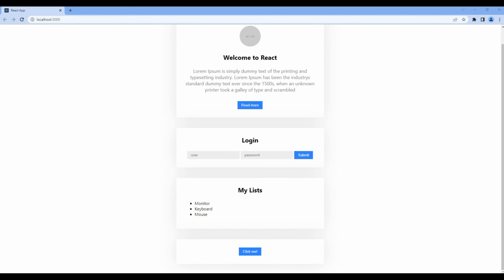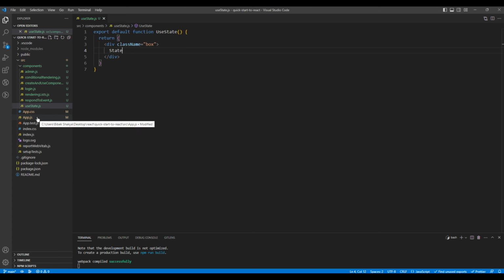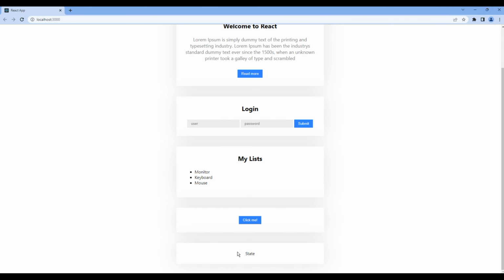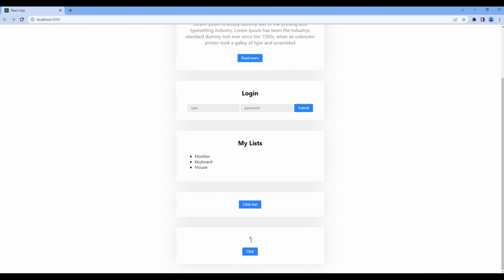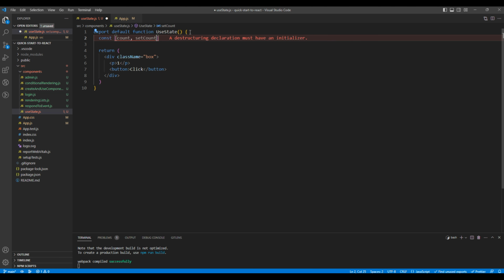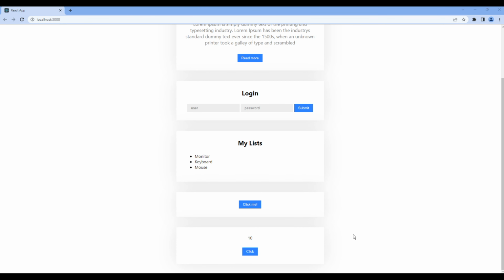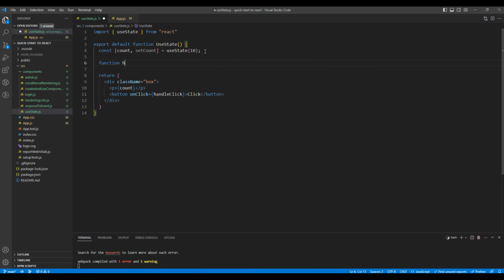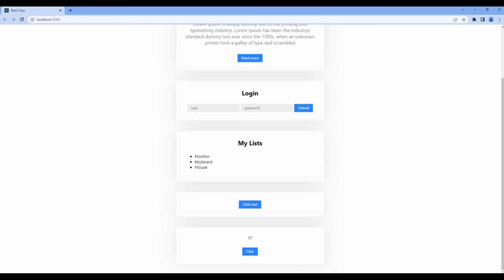React #8 - Use the state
Introduction:
Learn React JS with Real Project.
In this tutorial, I'll show you how to increase the number using state and onClick event.